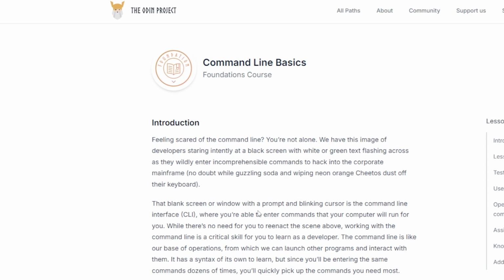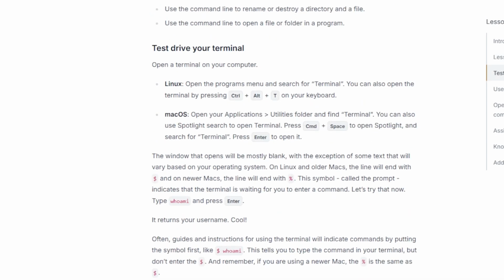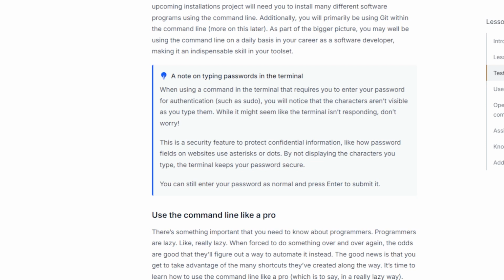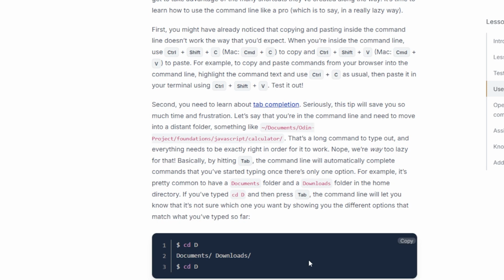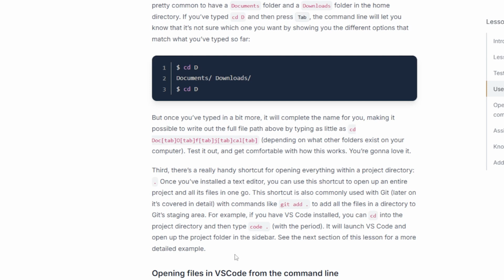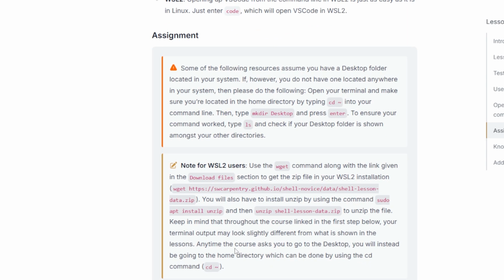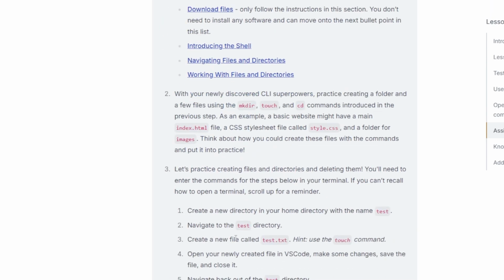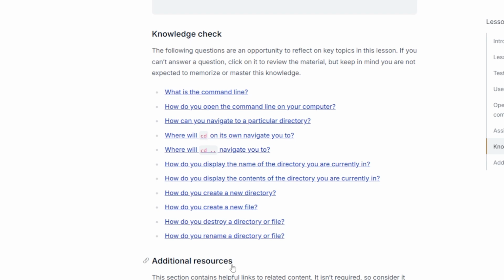The Odin Project - Foundations- 11. Command Line Basics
In this lesson from The Odin Project, you'll learn the basics of the command line, a critical skill for developers. The tutorial covers how to navigate your computer, manage files and directories, and execute simple commands. By the end, you'll feel confident using the terminal for common tasks and be ready to tackle more advanced development tools like Git. Perfect for beginners starting their journey into web development.